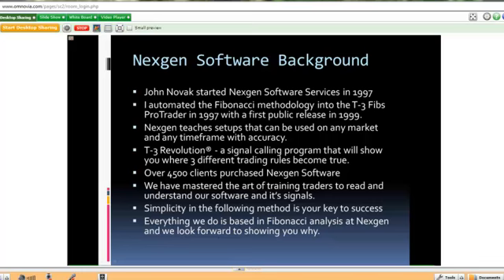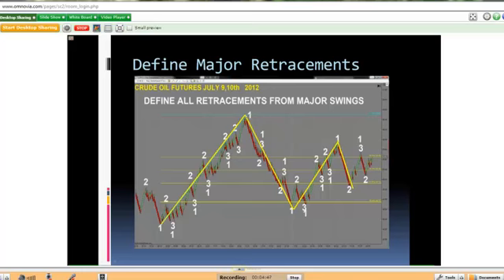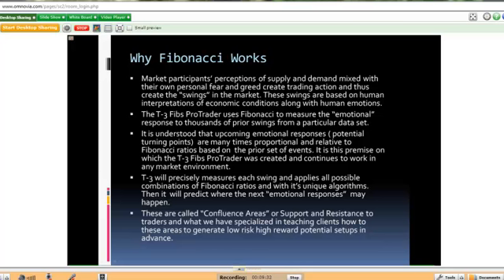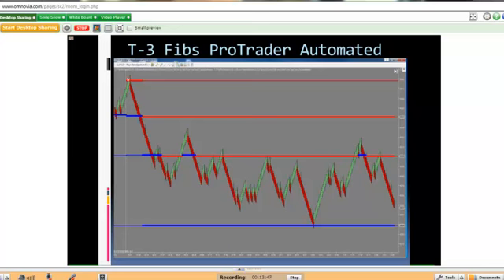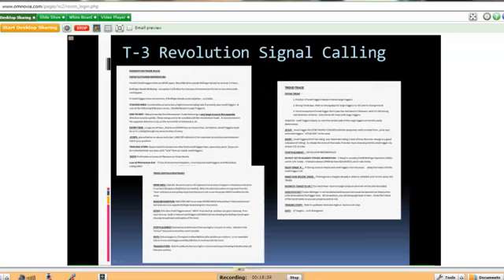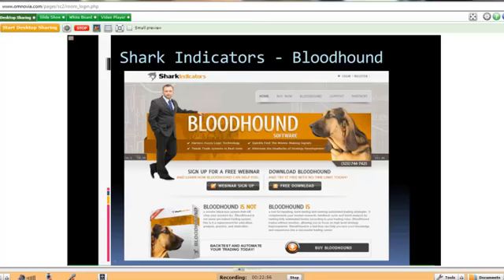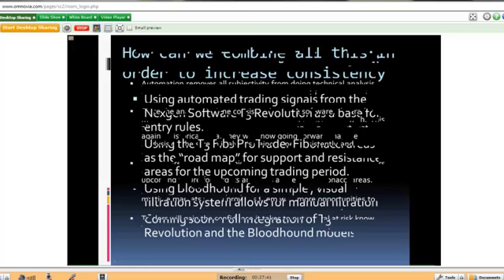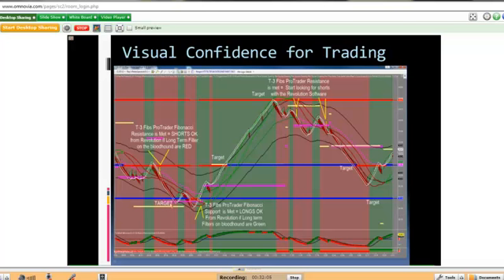Shark Indicators 6.4.2013